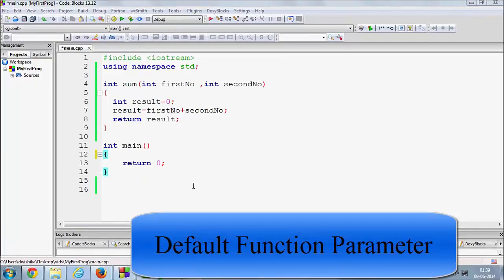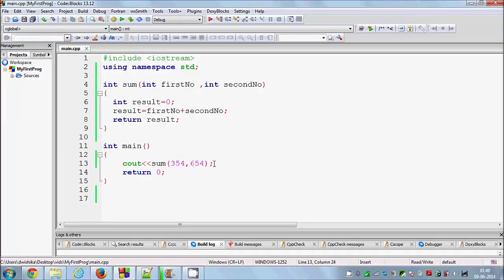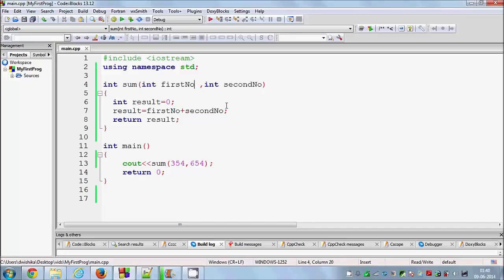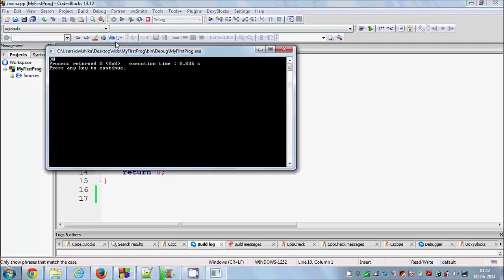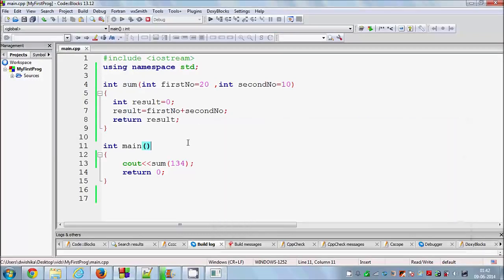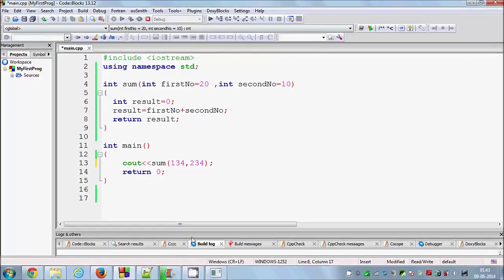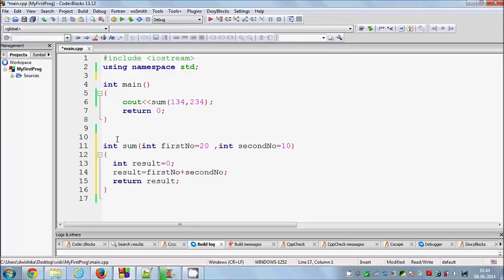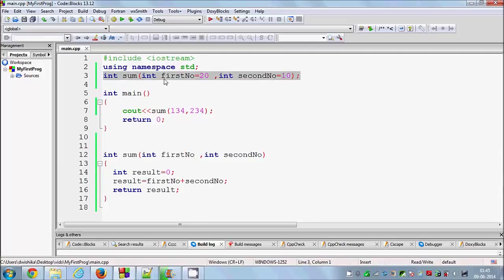Default Function Parameter OOP in C++ Lecture 14